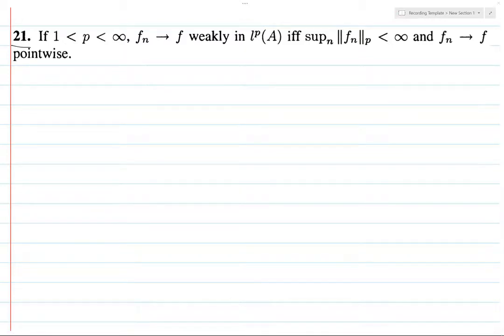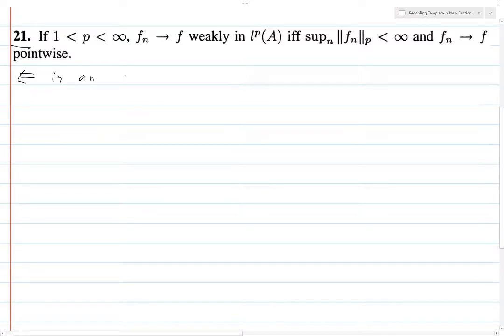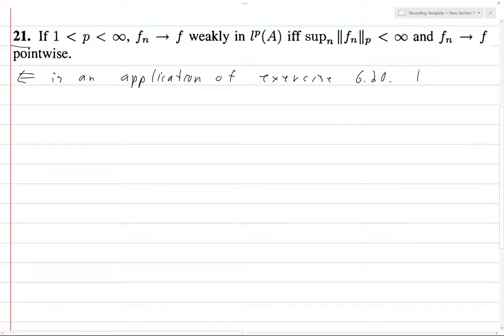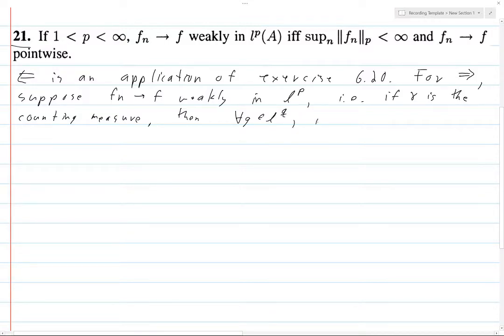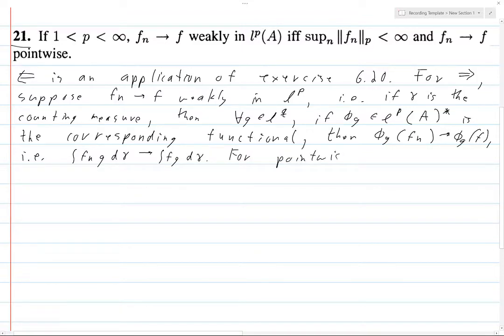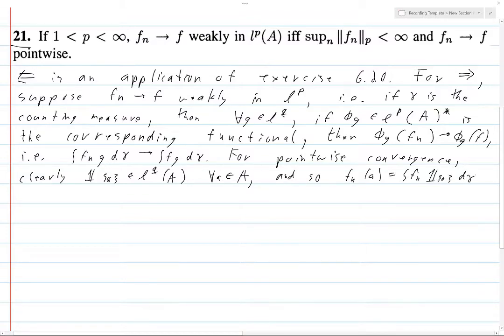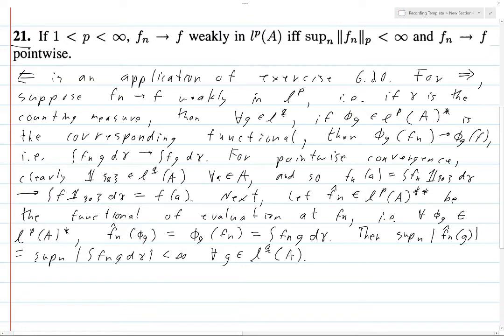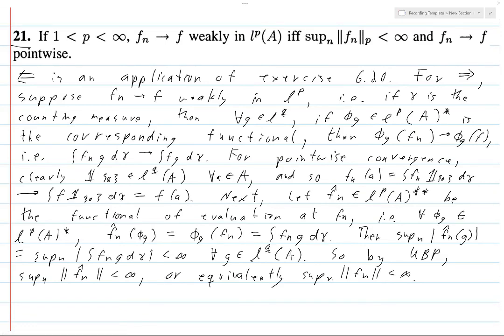Folland Chapter 6 Exercise 21